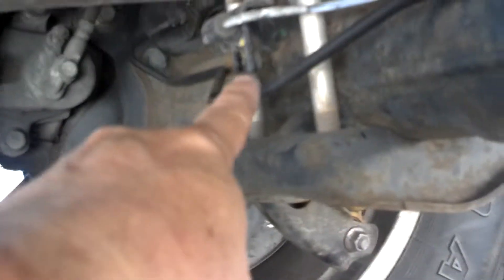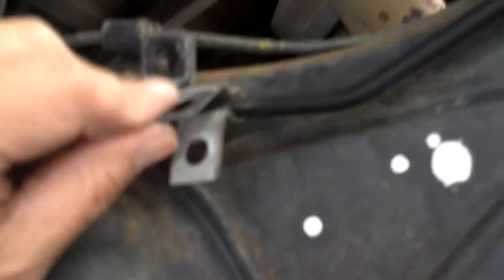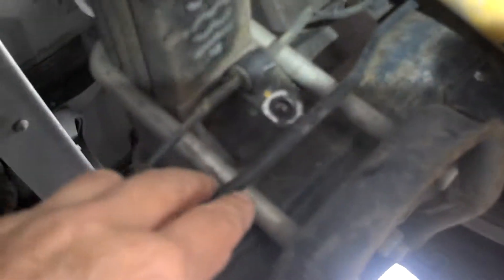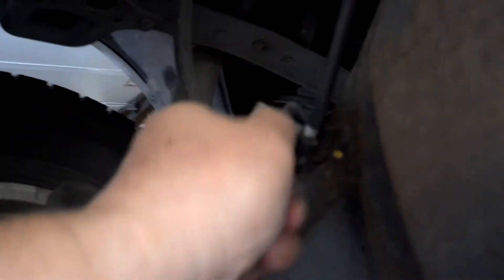2007 Toyota Tundra ABS/Rear Brake Line Extension/Relocation part 2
Installation of CB1 (Coach Builder 1) 2007 Toyota Tundra Rear Brake/ABS line/s relocation extension kit after installation of CB1 +3" Shackles